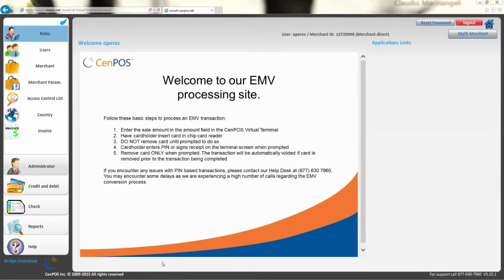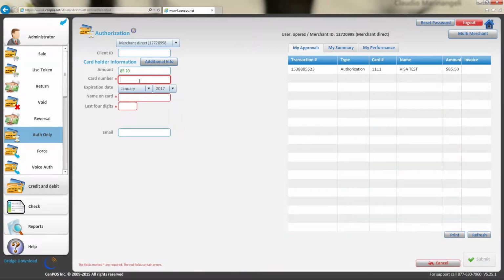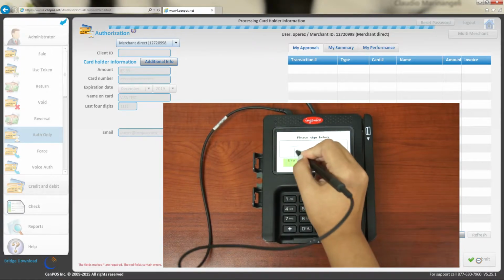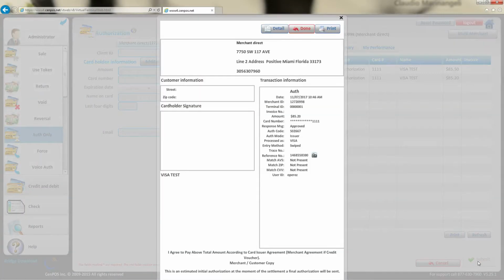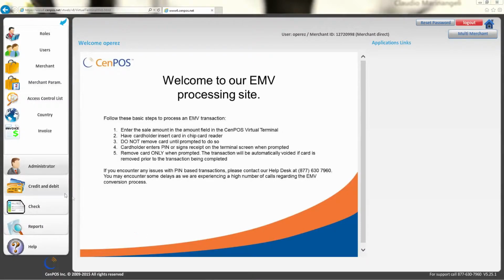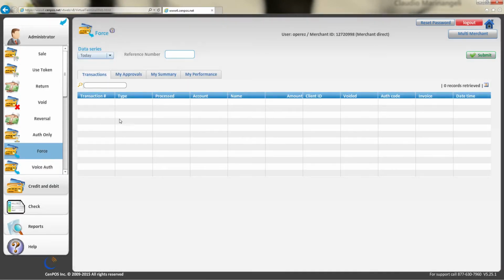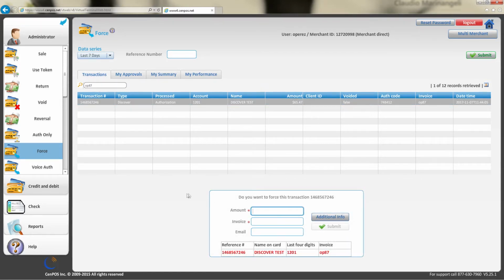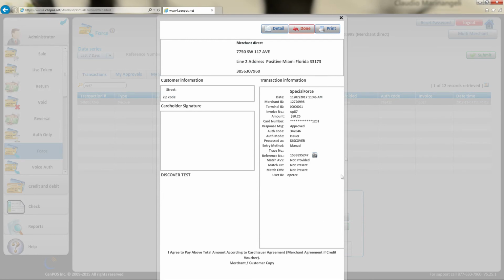VT | Auth & Force